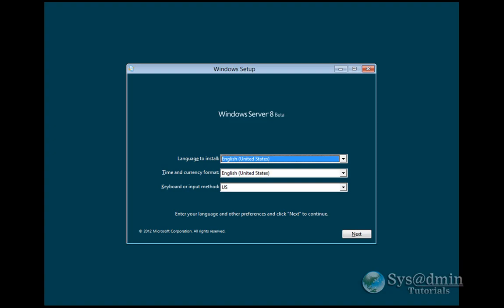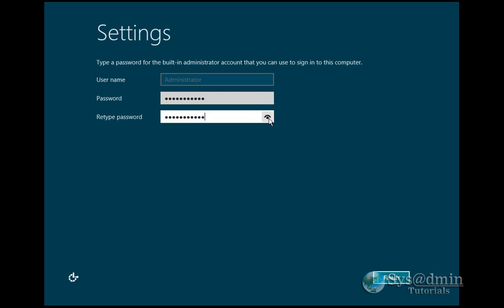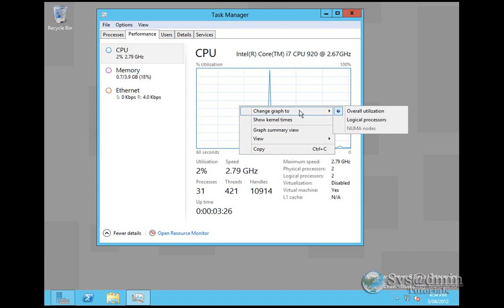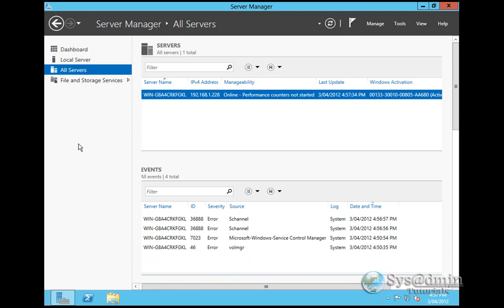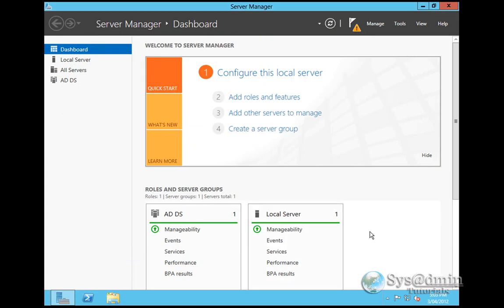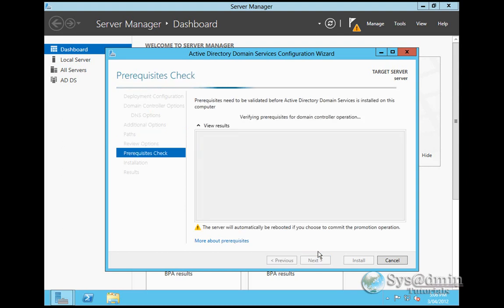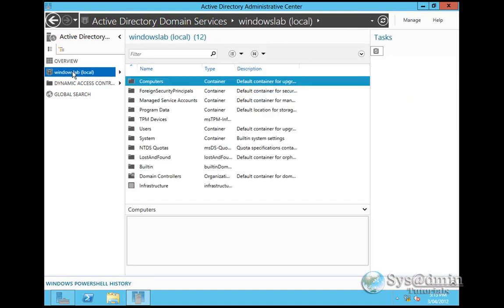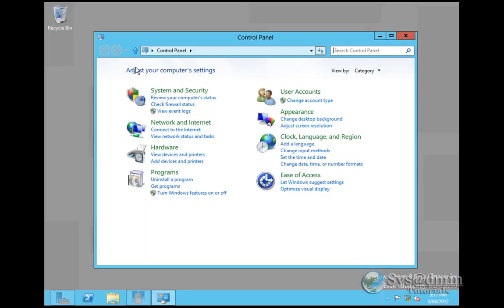Windows Server 2012 Beta Installation, Task Manager and Active Directory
In this video tutorial I show you how to install Windows Server 2012 Beta. We then take a look at the new redesigned Task Manager, followed by an installation of Active Directory Domain Services Role and promoting our server to a Domain Controller.